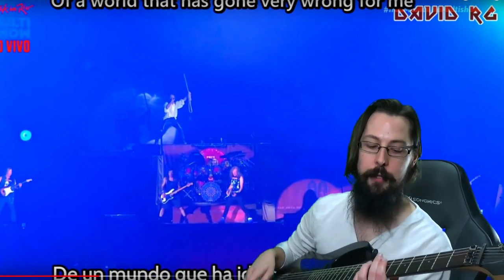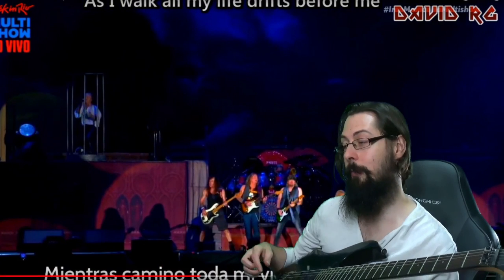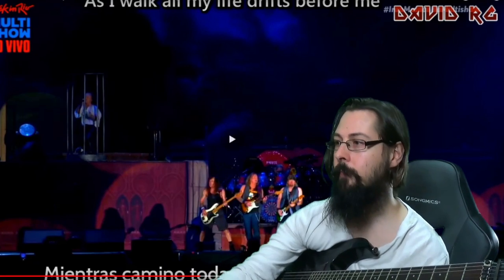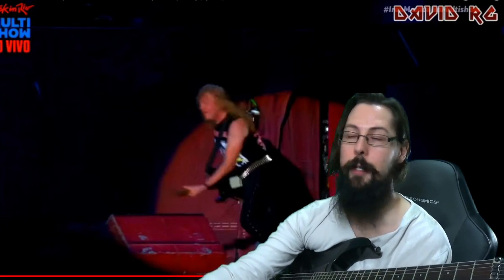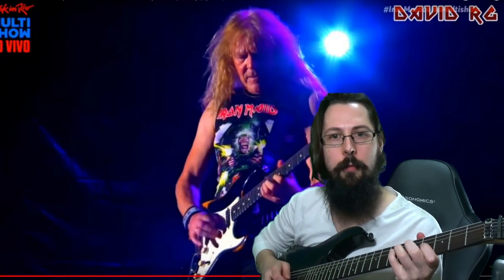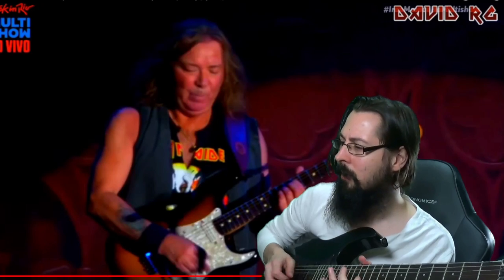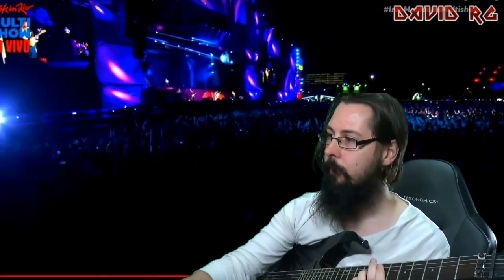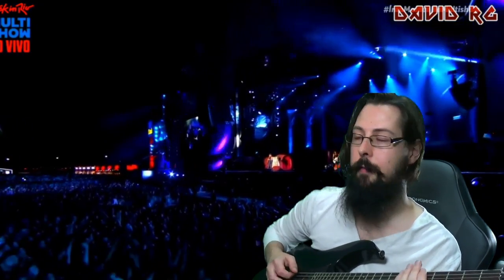HALLOWED BE THY NAME Analysis reaction & lesson | Iron Maiden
Guitar instructor's First time hearing this live version of Iron Maiden's epic from Number of the Beast, hallowed be thy name reaction with analysis and guitar lesson by guitarist. In this video, while using a reacts format we just use that to learn about what makes this song great, focusing on simple music theory and their amazing use of developing a motif or thematic development.

A song I've heard a million times, but always great to react to a live version I've not come across before! Some cool changes and improvised solos from Dave Murray and Janick Gers. Being said this is informational, rather just reacting, so I'm analysing this song from the position of a professional musician, and guitar tutor so that's where the bulk of my attention tends to go!

Ran out of cards!

Switching up the format, having my guitar in hand- any thoughts?

⚠️🚨💥 !!!WARNING!!! 💥🚨⚠️
While this is my first time hearing this specific live version of the song and reacting to it, *I will paused frequently* to analyse and explain some of the cool stuff going on, review it and add other commentary.

^40 Guitar Licks: Blues, Funk, Rock 'n Roll & Hard Rock

♫ Timestamps ♫
0:00- Intro
0:38- Hallowed Be Thy Name
10:56- Solos Analysis
16:28- Back to the song

★ Skype Tutorials (click “view email”- this just helps stop a bit of spam/junk mail)